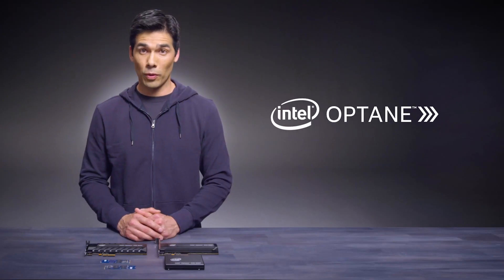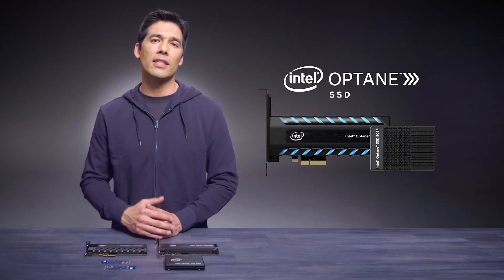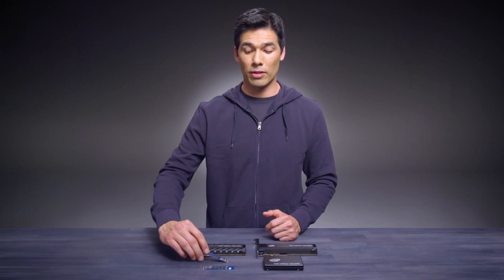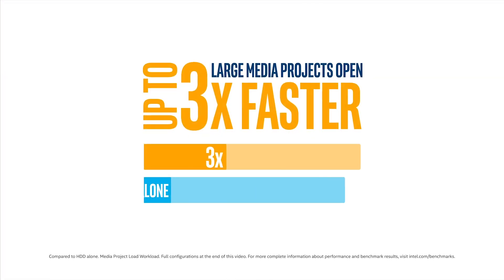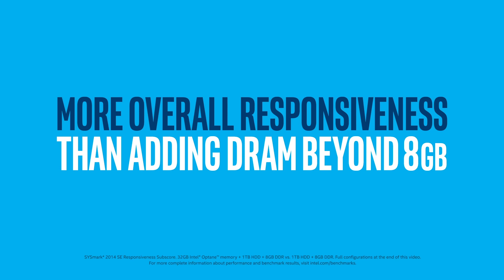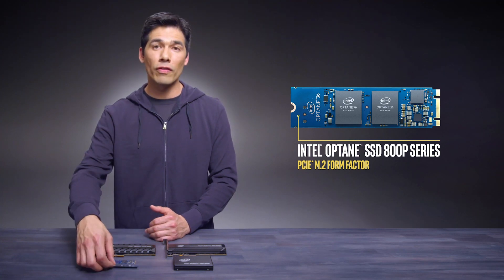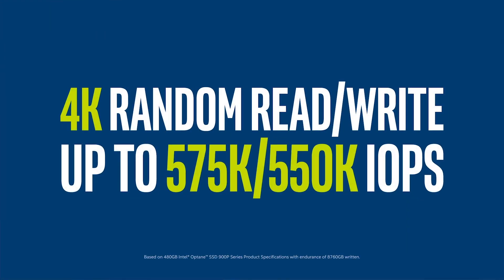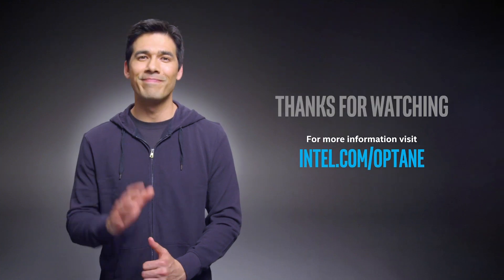Driving Radical Innovation with Intel® Optane™ Technology | Intel Business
This training explains how game-changing Intel® Optane™ technology—available as either memory or storage—can reshape the way we use computers.